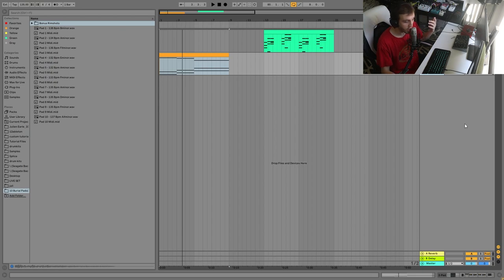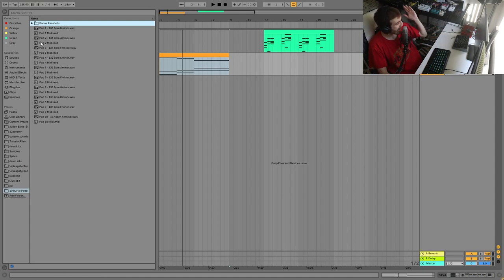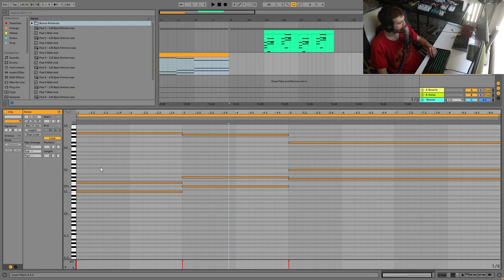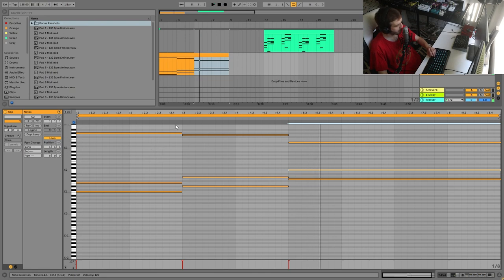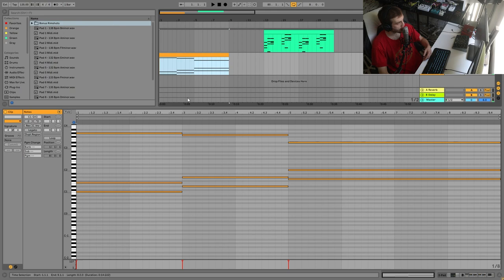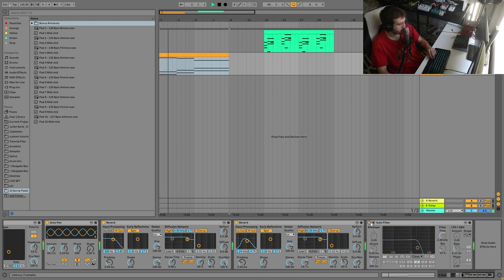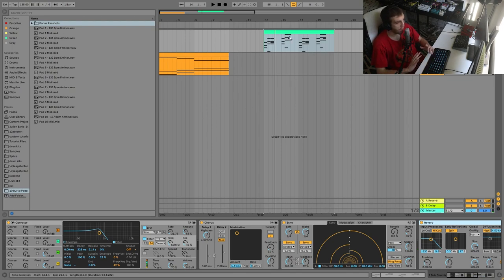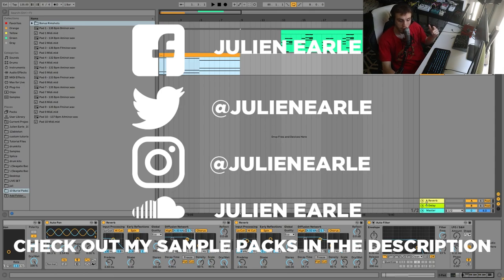How To Make Emotional Pads Like Burial [+Samples]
This video is about How To Make Emotional Pads Like Burial